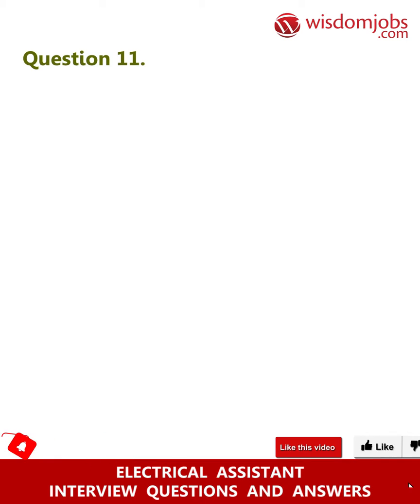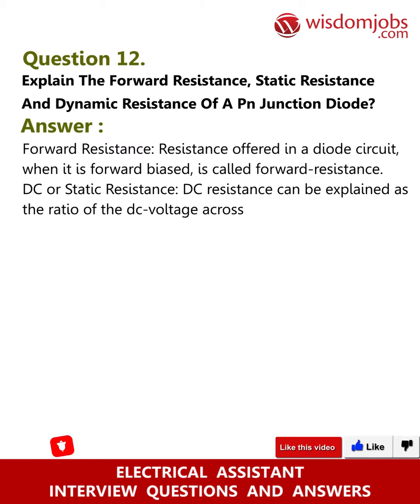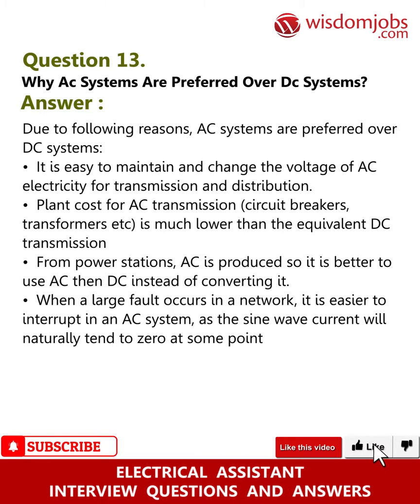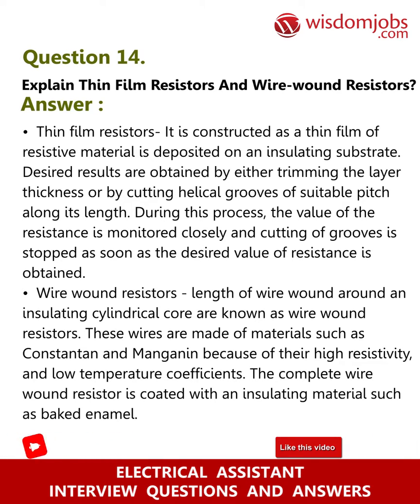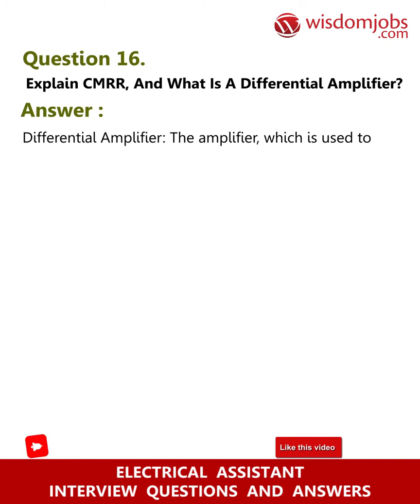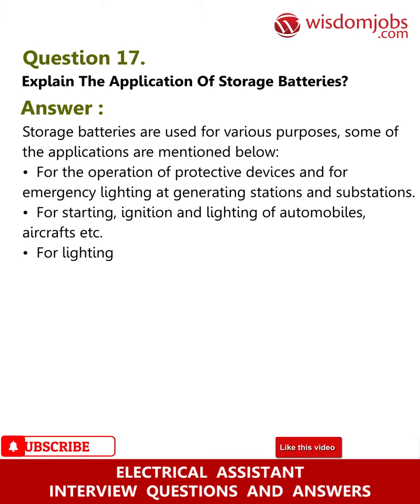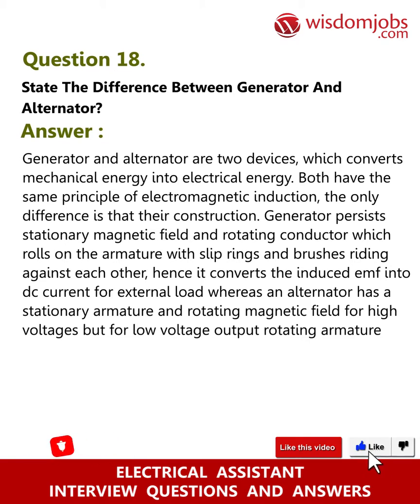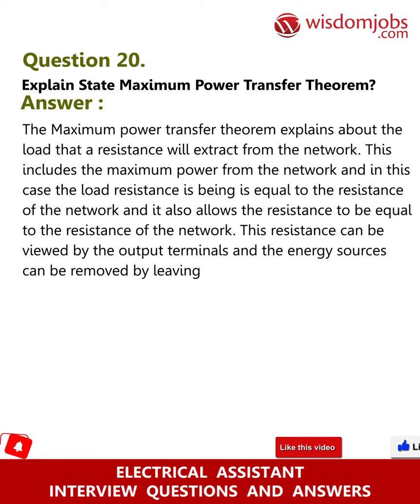Electrician Assistant Interview Questions and Answers 2019 Part-2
FAQ's For Electrician Assistant Interview Questions and Answers 2019 Part-2 | Electrician Assistant | Wisdomjobs

Electrician Assistant Interview Questions and Answers, Question1: What is slip in an induction motor? Question2: What are the various kind of cables used for transmission? Question3: How can you relate power engineering with electrical engineering? Question4: Why star delta starter is preferred with induction motor? Question5: Explain State Thevenin's Theorem?

Do you want to enhance your electrical qualities? Are you a commendable person in electrical field? Are you searching for leading electrical assistant job then log on to Wisdomjobs online site. Electrical Assistant is a person who deals with the study and application of electricity, electronics and electromagnetism. Electrical Assistant is a tradesman specializing in electrical wiring of buildings, stationary machines and related equipment. They help in installation of new electrical components or the maintenance and repair of existing electrical infra structure. They perform semi skilled electrical work. They assist a journey electrician on major projects. So, explore your future as an electrical assistant by glancing at the given Electrical Assistant job interview question and answers and attain knowledge on applications of electricity.

Join the LIVE session on Electrician Assistant Interview Questions and Answers in your Technical round of Job Interviews.

Read Full Electrician Assistant Interview Questions and Answers follow the